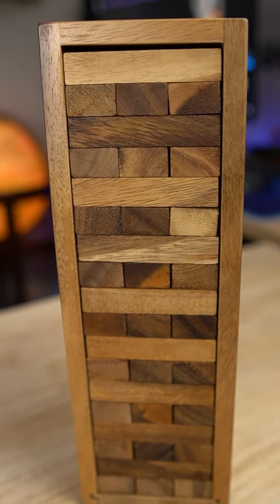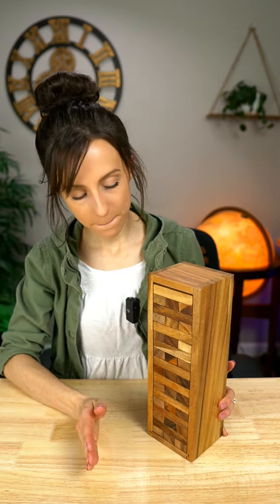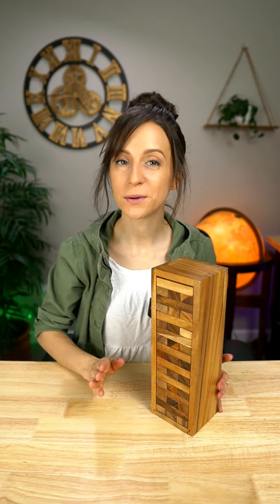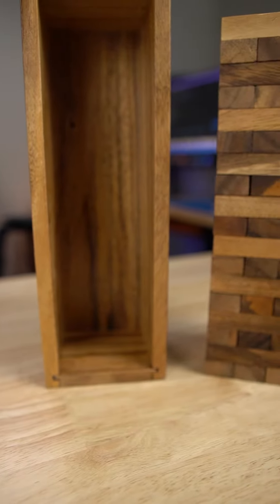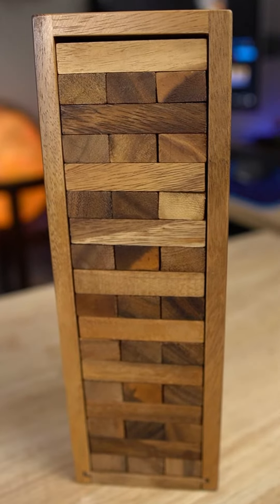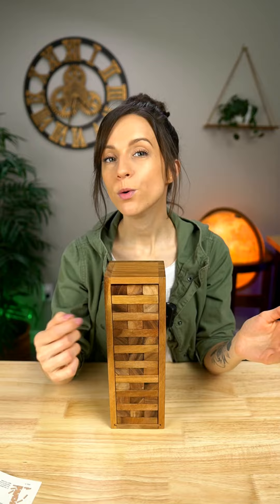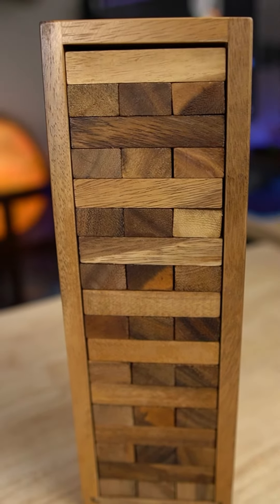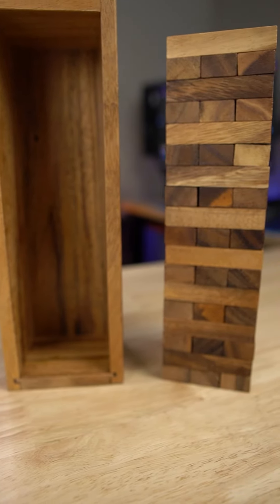Tumbling Tower Game Review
Tumbling Tower Game

Product Description by Amazon Seller:
CLASSIC BOARD GAMES WOOD EXCITING TABLE GAME – Tense excitement tower board games kids are sure to ensue with one of the most exciting classic family board games available. Remove one block at a time without collapsing the whole timber tower.
BOARD GAMES FOR FAMILIES - Fun board game for the whole family game night or games for kids 8-12, table games discover who is the best at solving this “sudden crash” wooden puzzle game. One mistake brings the whole tower crashing down!
CLASSIC GAMES TOWER BLOCKS EASY TO PLAY – Blocks tower game challenging to conquer! A tower game home enclosed instructions to guide you in setting up your timber tower wood block stacking game. Then, simply remove one piece at a time without causing the tower to fall.
WOOD BLOCK GAME DESIGNS – Board family games created of wood that fit a kid's table game. This high-quality wooden board block is solid and long-lasting. This is one of the classic board games that you can expect to pass on to your children.
GAME CLASSIC WOODEN TOWER BLOCKS FUN TOOLS - Let's use in board games for family game night, kids games, and other parties among friends to get close in your relationship building. Getting fun and happy hours with these challenges playing.